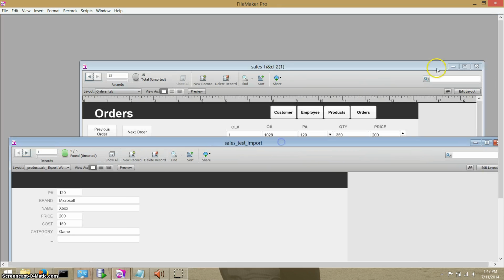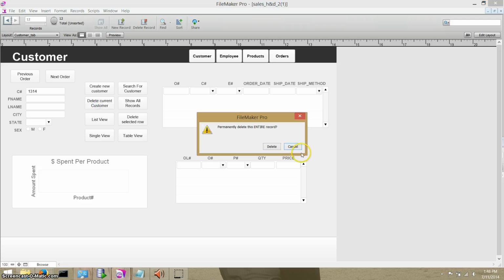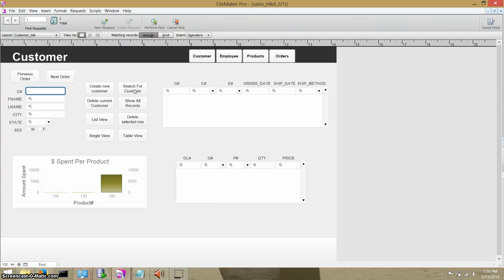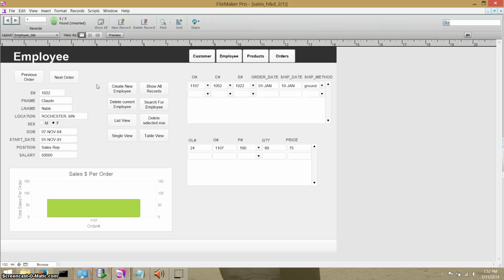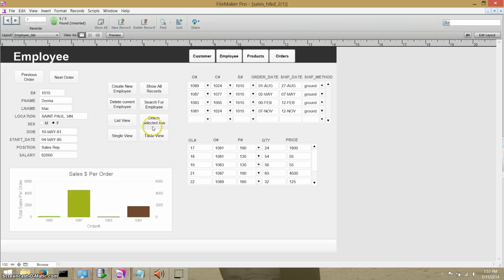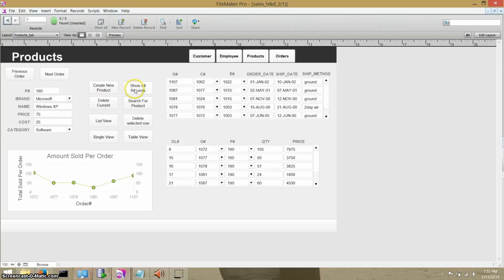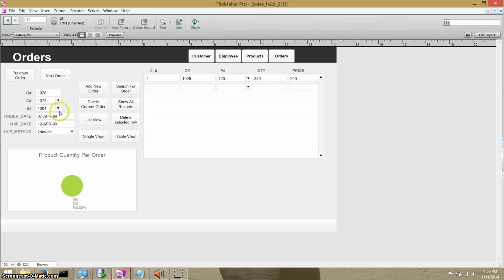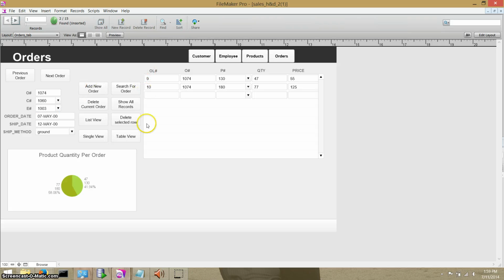Team Purple Filemaker Pro Final Review